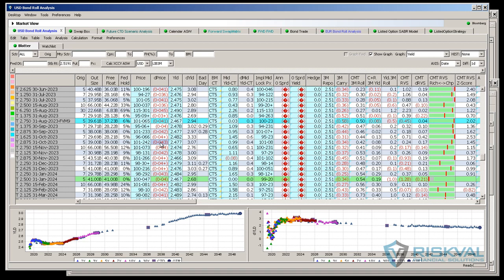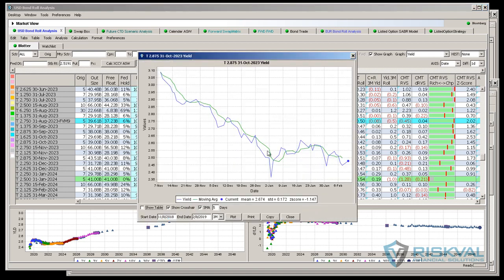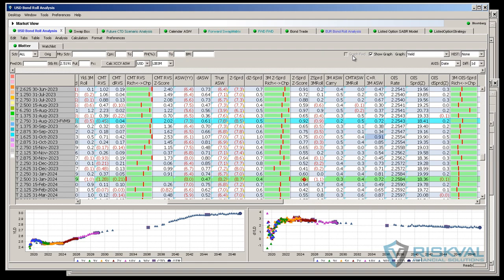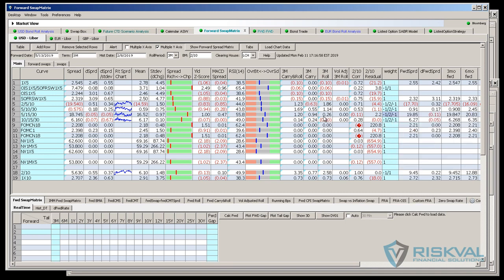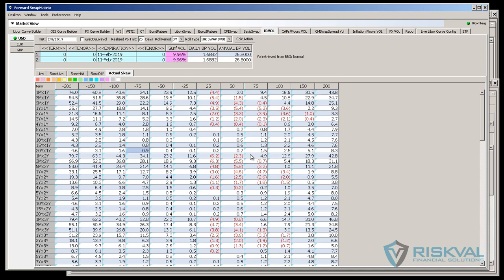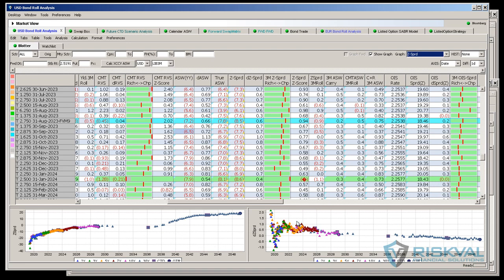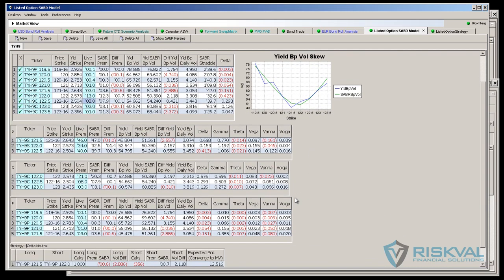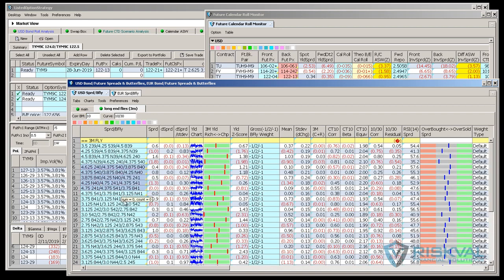RVFI - Pre-Trade Analytics| RiskVal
3-step trading workflow:
1.Monitor real-time trading sectors and identify relative value
2.Generate trading strategies based on selected relative values
3.Monetize favorable trades into an execution plan

RVFI - Pre-Trade Analytics債券市場取引前分析
1.今債券市場分析: 米国債ロール分析
2.将来予測スプレッドと蝶：戦略モニタ
3.米国債RVSグラフ: クロス分析 カスタマイズチャート

債券交易前精準分析系統 RVFI - Pre-Trade Analytics
1.美債市場現狀分析
2.美債預測: 槓鈴策略,蝶形策略分析(美債各期 以及G7外幣兌換分析)
3.客製化圖表功能

Transcript:
0:01
Welcome to RiskVal  Pre-trade analytics platform. This standalone application is used by over 300 portfolio managers and traders worldwide to identify good trading opportunities, manage the risk, and find the best hedges across the fixed income market. There are over 200 trading strategies and sheets designed to help you find opportunity.

2:08
You can see that the system is set up to cover and within each currency, we can handle the interest rate, swap, market bond list, futures Vol, and a lot of exotic instruments within the more liquid spaces behind all of the analytics and a massive database that's maintained by RiskVal every day.

And throughout the application you can quickly access this historical data anytime you see a cell with a light blue triangle. So, for the bond yield data, I can double click to see the history and I can export any data to excel or simply copy paste to analyze it.

The beauty of RiskVal, historical data is the breadth of derived data that we use to support trading decisions. So for example, in the government bond space, I'm currently looking at the US Treasury market and this applies to all of the markets that we're looking at. Not only do we have match maturity, asset swap, par-par asset swap, and Z- spread all with historical data. We also calculate and store the history for three months, asset swap carry and rolled down.  So, you could see how much you can earn by holding any of these properly hedged strategies today and compare it to the historical pickup. If I go into the IRS space, I have historical data on the entire Forward Matrix calculated to standard dates, forward IMM dates on all the different indices that are going to trade in the market as well as term basis and cross-currency basis.

3:11
All this data is only useful if you can transform it into strategies that work for you. So we have multiple strategy monitors that allow you to build trades including spreads and butterflies with custom weights available, including regression and PCA, and then allow you to quickly compare different strategies to each other. So I can see the rich and cheap performance. I can see the technical analysis and I can see regressions against common instruments such as the two 10 curve commodity futures, like Gold and Oil and performance against the equity market.  Our historical data includes vol realized Vol that you can calculate on the fly, the annual Vol ratio between them and even Vol skew history, which we received from multiple dealers and all of this data, you can double click to analyze historically and build trading strategies such as reversals.

All of the live data is fully flexible and configurable by each trader. So the live euro dollar and interest rate swap levels are coming in from your local Bloomberg terminal and we only need the input data and we build the entire model internally to improve the calculation efficiency and granularity. When it comes to the library curve, there's a lot of detail to manage including the convexity, including how do you want to build the short end of each curve and how do you want to treat the basis. And there's a lot of detail in the pricing source available which help simplify over time and over the last 20 years working with traders hunting for the best market data that are available to you already. So after almost two decades of dealing with the minutia of accurate pricing in the market, our goal is to simplify all of this and hide it in the back-end of the system. So when you're trading on opportunities, you only need to focus on the numbers that matter to you.

4:15
We have fantastic graphics available that are very responsive and help you to focus on the part of the market that you're looking at. So I can look at the threes- five sector and see what are the best trades on the Z Spread perspective, the cheapest and the richest bonds over the last five days or 10 days. And, in the listed option space, we can compare any contract to a saber-smile. So I can take a look TYH9 and load in any number of liquid options to compare it and find where the Vol is trading above or below the model. We can help you find the best call or put spreads strategies and quickly transitioned them into a different sheet that allows you to monetize the trade. Construct a Delta neutral strategy, reveal all of the Greeks, see the hedge and analyze the horizon PNL and Greeks with all the tables below and all the graphs available for you here.